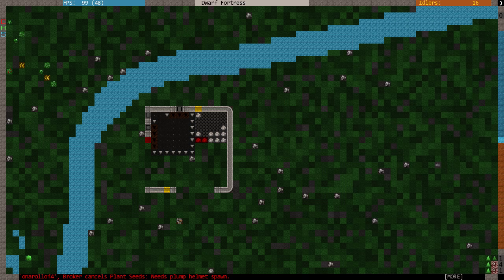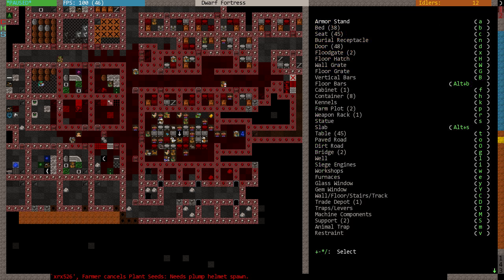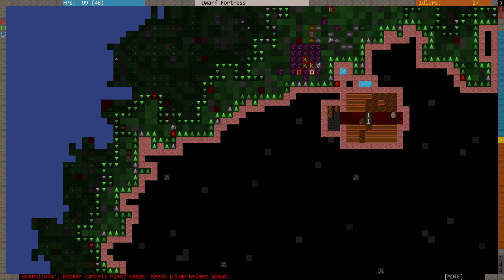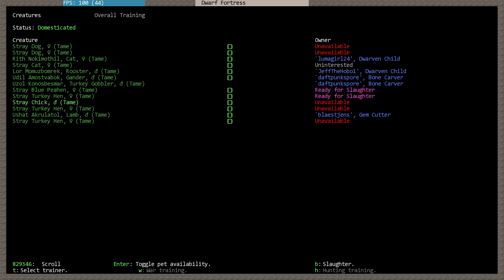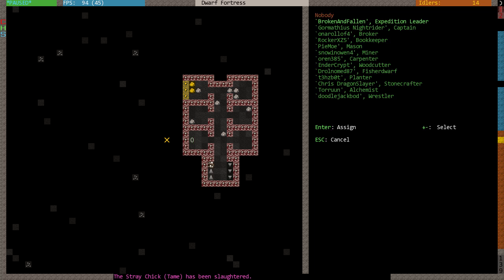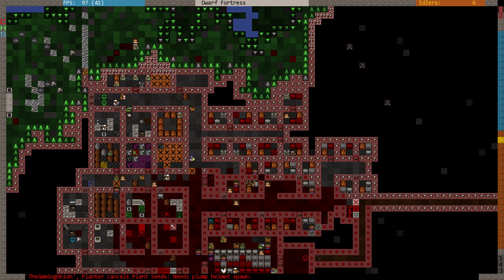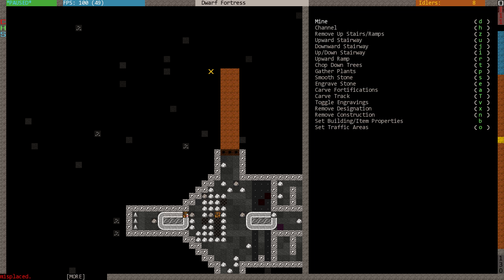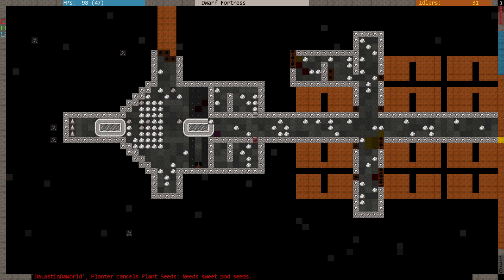Let's Play Dwarf Fortress - Part 17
Dwarf Fortress is a free game which has two parts, the fortress (where you build and manage a fortress) and adventure mode (which is more of a classic rogue-like RPG).

There are no graphics (unless you download some - link below), instead the randomly generated persistant world is represented by ASCII characters. It's complex but give it a chance!